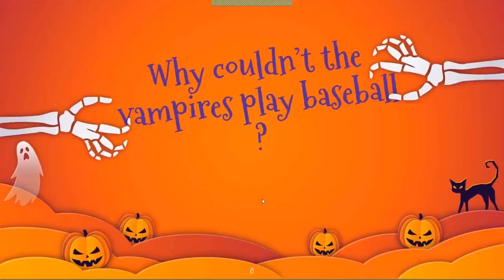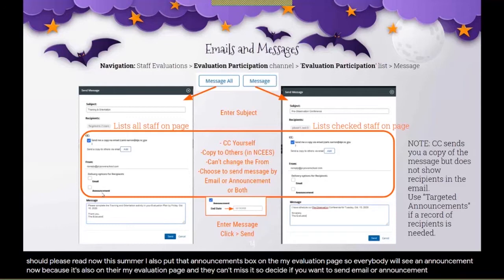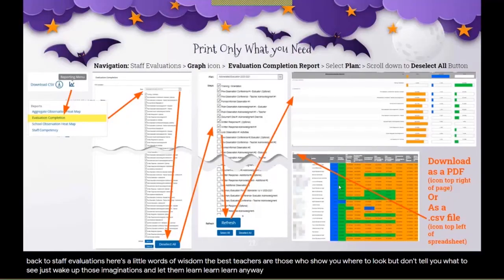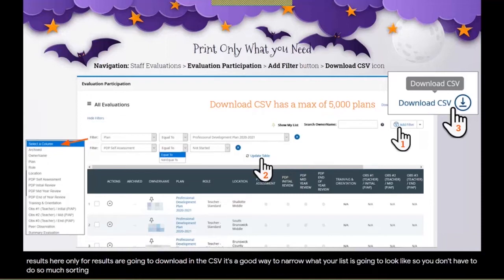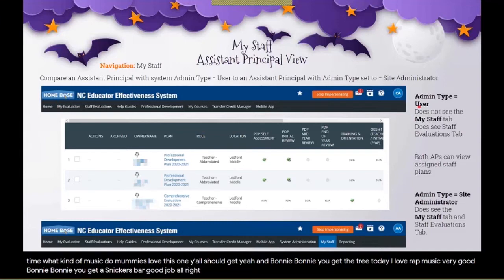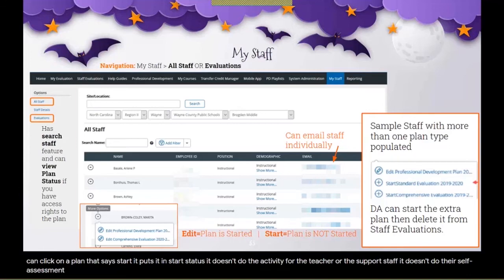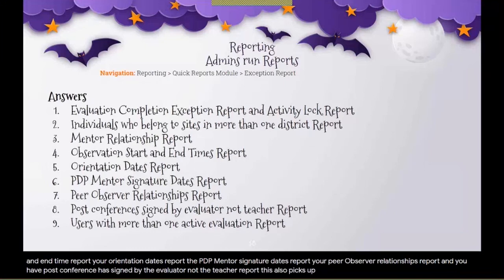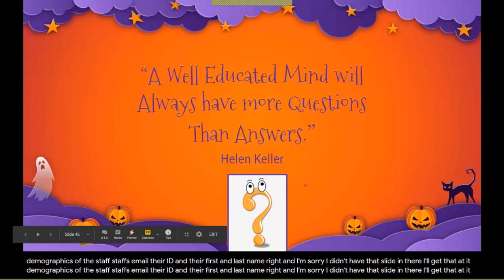NCEES Do You Know Tips and Tricks 2020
NC Educator Effectiveness System (PowerSchool's Perform Enterprise and Professional Learning)

Description: Do you know what you don’t know? In this session participants will learn tips that may help improve timely processing within NCEES on the My Staff page, the Staff Evaluation page,professional development and more...

Target Audience: NCEES District and Site Administrators